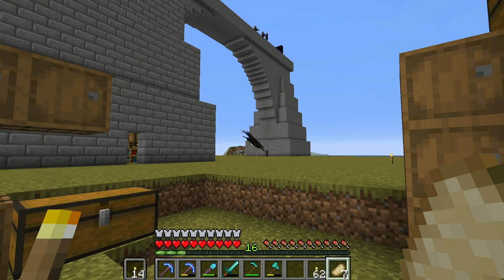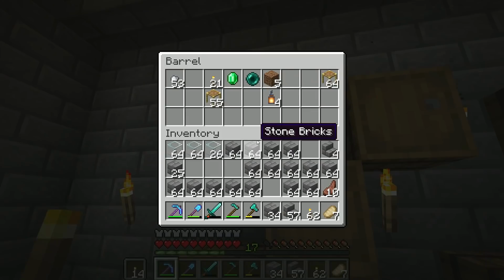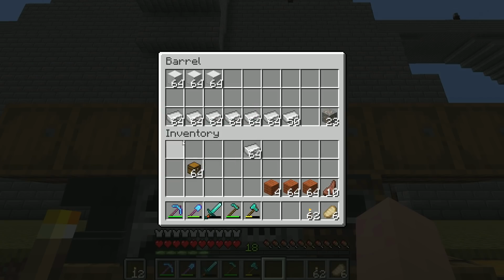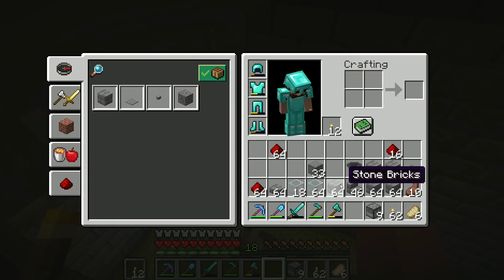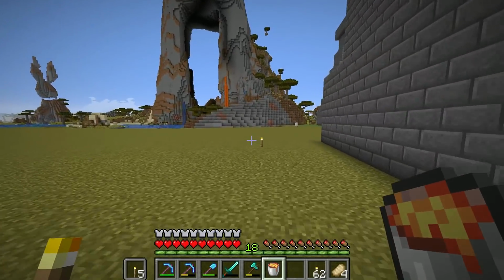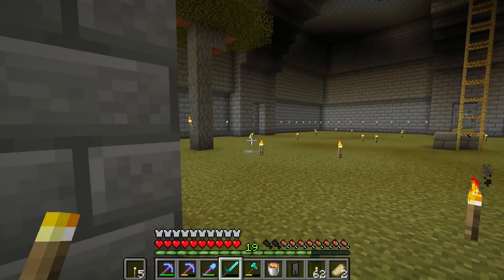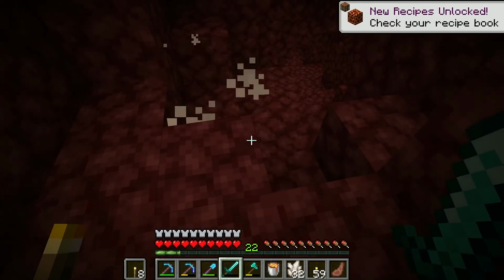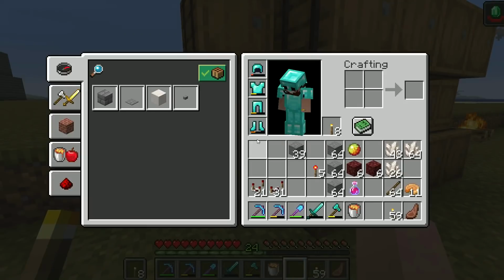Minecraft Down Under | S3 | Live Stream 10 | Hero of the Village?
G'day. Today we're looking at making a chicken farm in one of the outer towers of our epic base. The problem is we have to keep it in theme with the rest of our base, so we have to come up with a really cool chicken farm design. Half way through we got rudely interrupted by a village raid. Yep that's right they're after my poor villagers in my iron farm. So off to defend our base from the oncoming raid! Come check it out!! "Note this is the full unedited live stream version of this episode. Check the description for the edited / shortened version of stream / episodes"

World Download ?